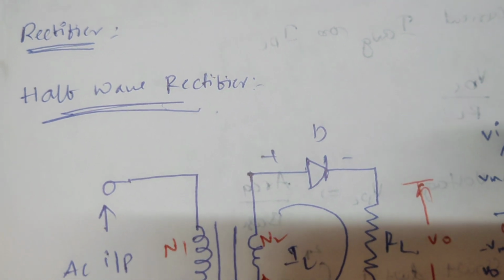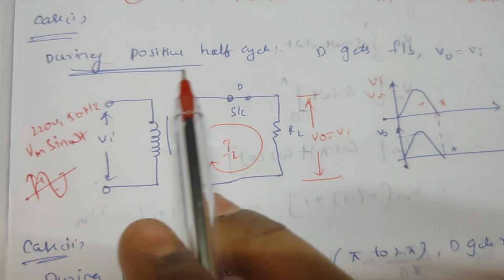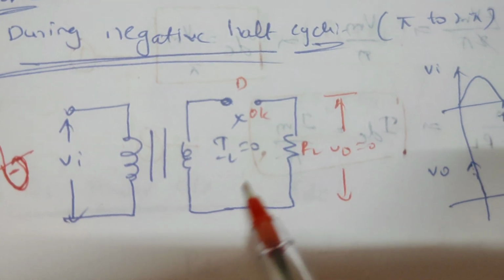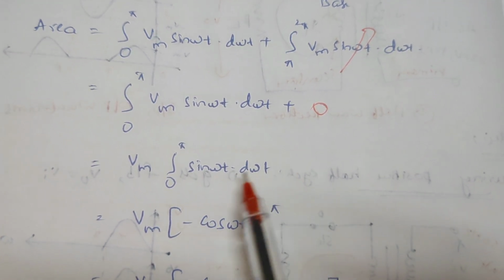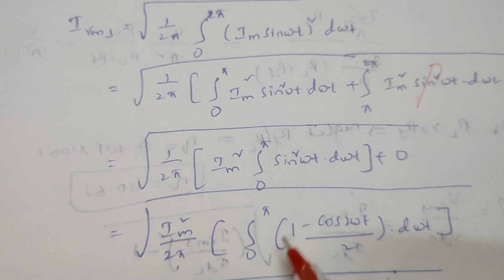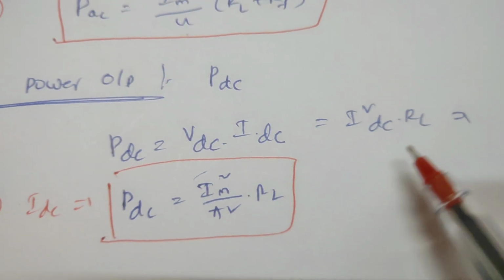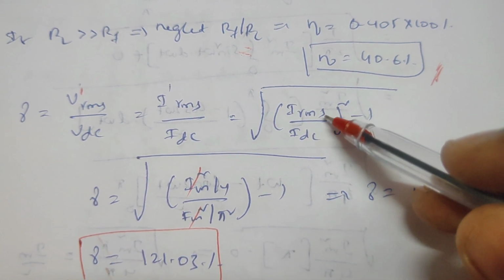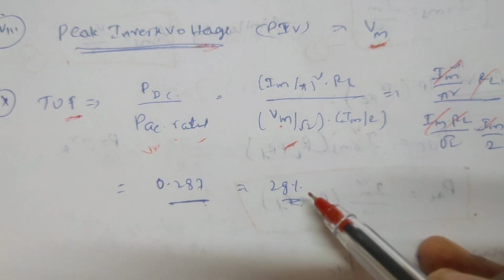Half wave Rectifier operation || EDC || ELECTRONIC DEVICES and CIRCUITS